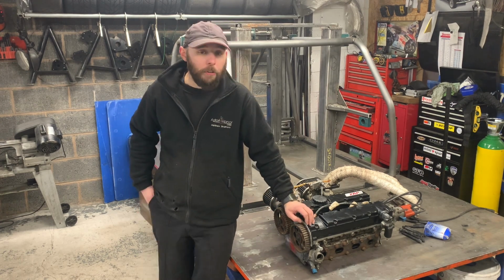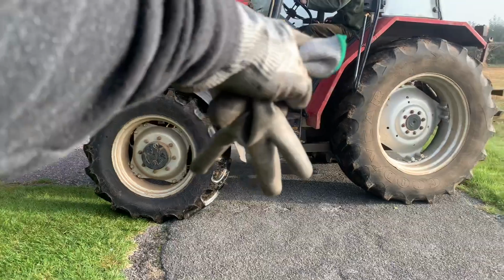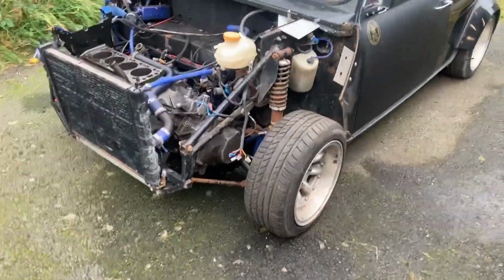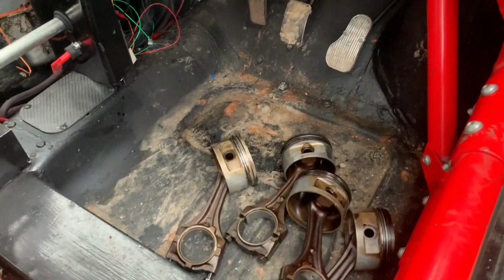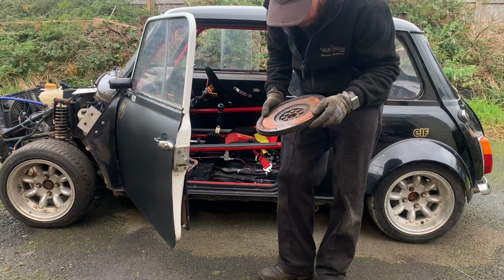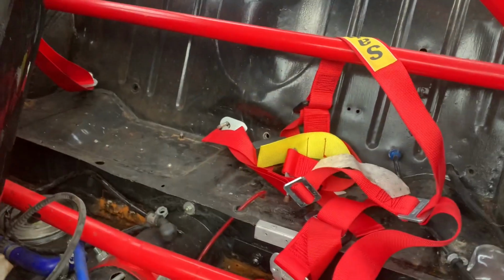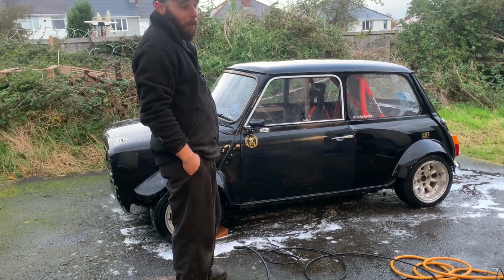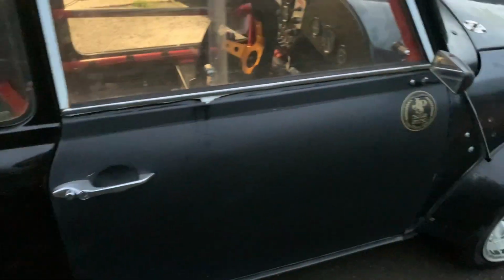Brought back a old friend the c20xe mini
Had to save my old c20xe mini.
been and rescued my old c20 ex Vauxhall redtop mini out of a filed down south where it has sat for a number of years.
I'm tempted to do something with it on this channel like a save the car build with engine re build with upgrades.